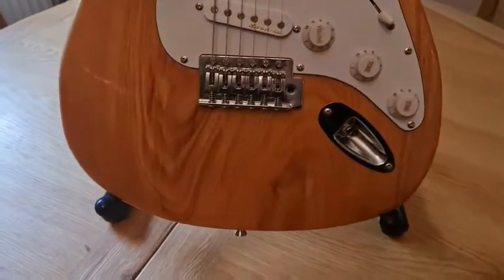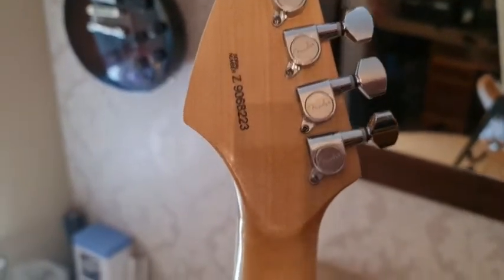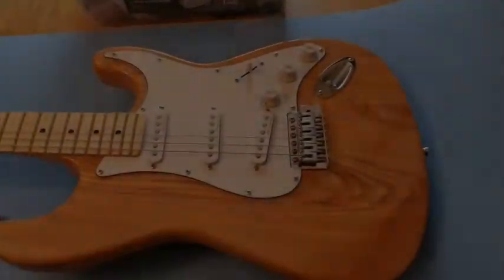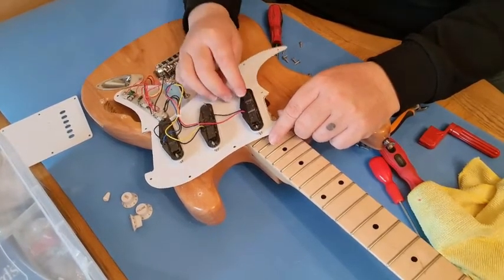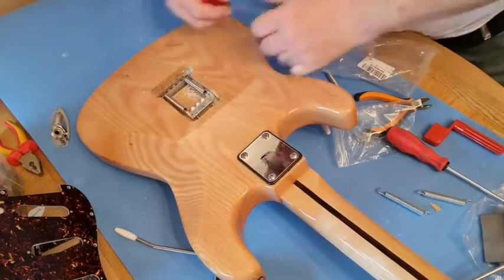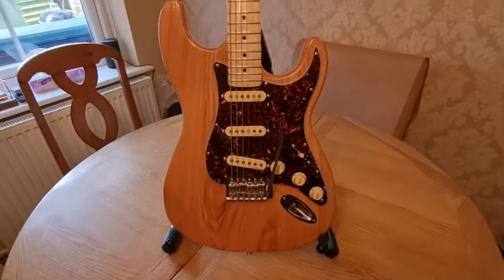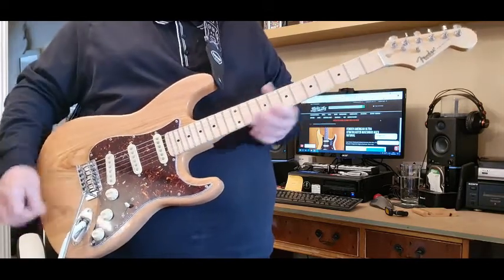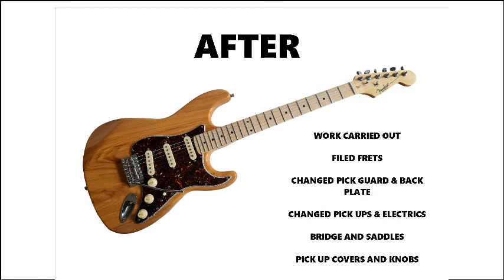Fake or Fender, Fender Stratocaster is it a Fake or Real? How to Spot a Fake & Full Story and Review